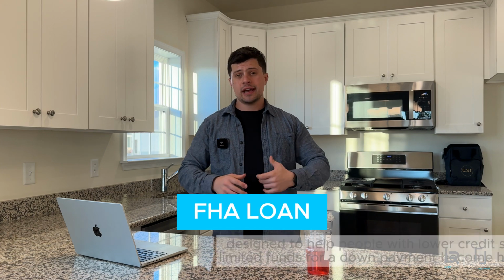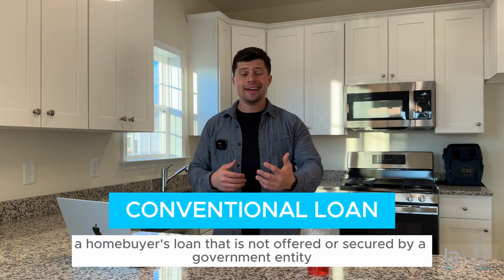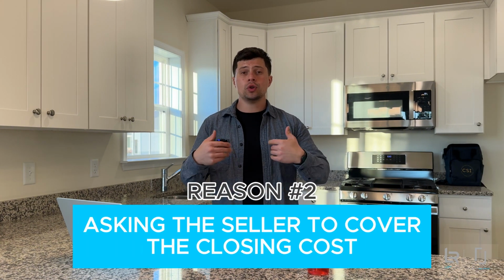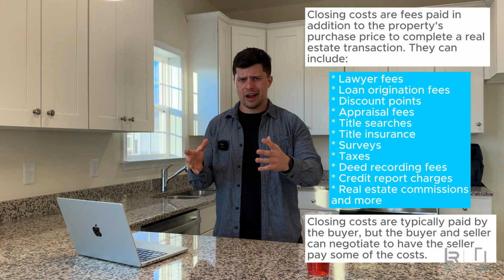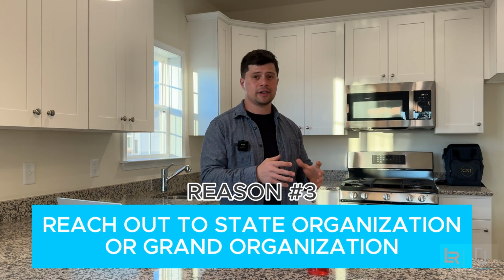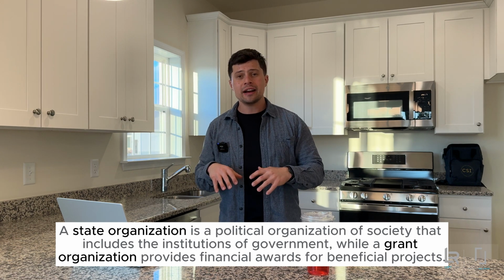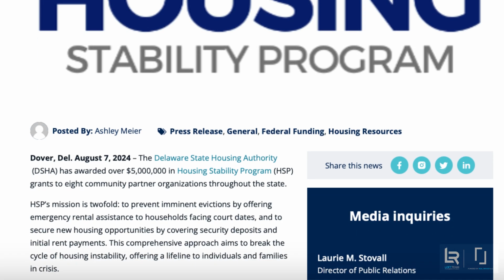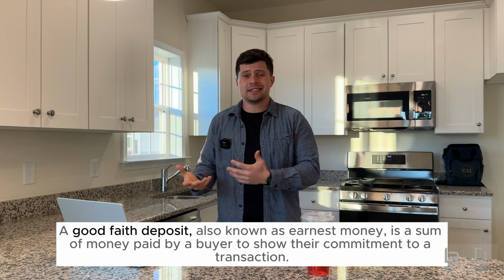Top 5 Ways to Save Money when buying a home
In my latest video, "Top 5 Ways to Save Money When Buying a Home," I share essential tips that can help you maximize your budget and make the most of your investment. From understanding the importance of getting pre-approved for a mortgage to exploring various financing options, I break down practical strategies that can lead to significant savings.

I also discuss the benefits of negotiating with sellers and the value of working with a knowledgeable real estate agent who can guide you through the process. Whether you're a first-time buyer or looking to upgrade, these insights will empower you to make informed decisions and save money on your home purchase. Don't miss out on these valuable tips that can help you achieve your homeownership dreams without breaking the bank!

My name is Austin and I am born and raised in Delawarean! Growing up, I spent many summers at Delaware's Beaches, attending local events like the Delaware State Fair, and even going to school in Delaware's Northern Counties. Before being a Realtor, I was a full-time Firefighter and EMT, serving stations up and down the State.

My passion for service and dedication to my community is extended to our clients through our guidance and knowledge during the real estate process.

No matter what is your real estate needs, I,  Austin will be here to happily serve you and help guide you in the right direction so you can make your real estate dreams a reality.

We serve the whole state of Delaware.

From The Beaches (Rehoboth, Dewey, Bethany, Broadkill, Fenwick)

The Cities (Newark, Pike Creek, Wilmington, Riverside, New Castle, Bear)

The Between (Dover, Magnolia, Middletown, Smyrna, Milford, Milton, Felton)

If you are looking to buy or sell a home in Delaware, I can be your go-to Realtor/Agent